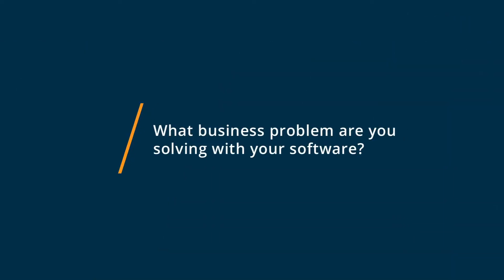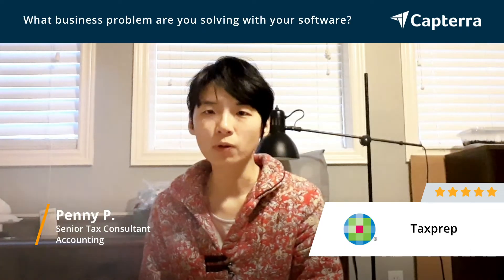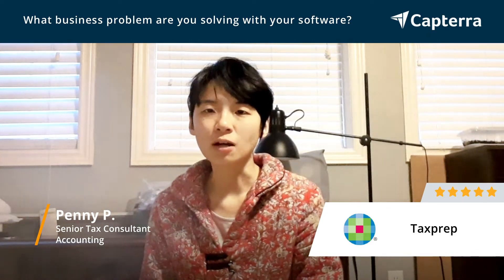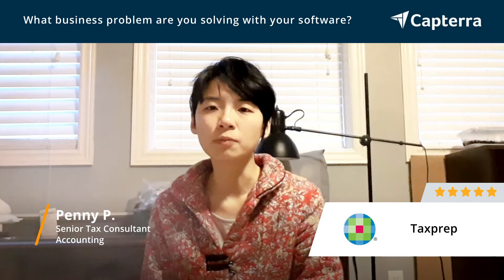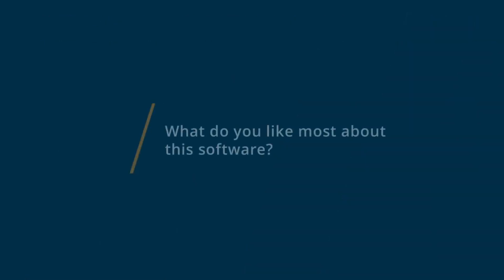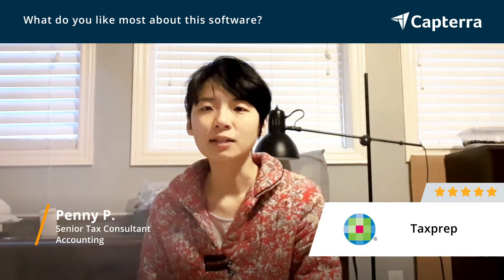Taxprep Review: Easy Import & Export Functions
💡📘 Interested in Taxprep? Browse Taxprep reviews, pricing and compare with popular alternatives

Taxprep Review 2021.

Taxprep is professional tax software that delivers results with industry-leading optimizations, diagnostics, edit checks, and more..

Taxprep is Canada's most advanced line of tax preparation software, relied on by all 30 of the top accounting firms in the country, as well as thousands of local firms, small practitioners, and corporations. Supported by industry-leading customer service, technical support, diagnostics, and optimizations, Taxprep is Canadian tax return software that gives you the tools you need to increase profitability and offer clients value-added services during tax season and beyond.

0:00 Intro
0:12 What business problems are you solving with Taxprep?
0:28 What do you like most about Taxprep?
0:59 What do you like least about Taxprep?